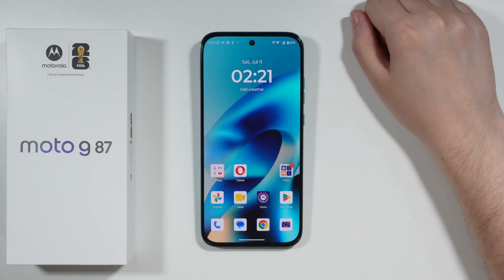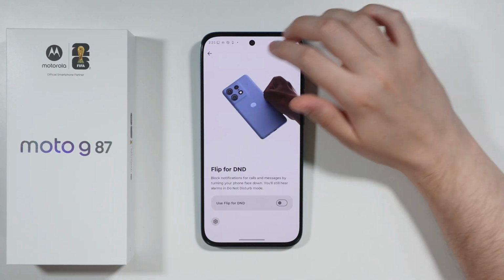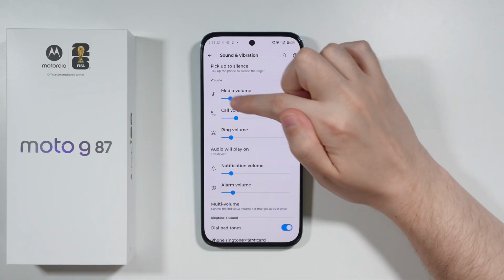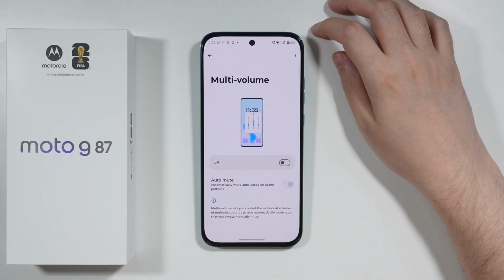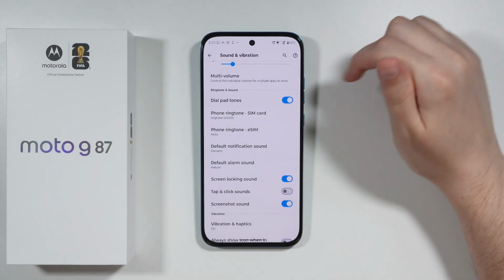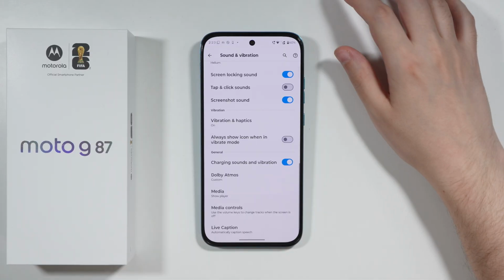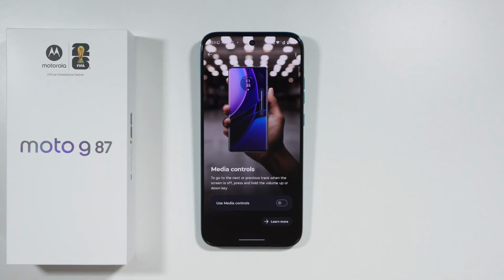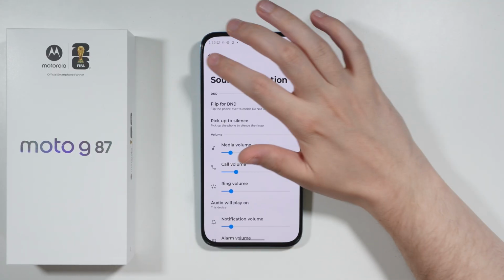Motorola Moto G87: How to Find & Manage Sound Settings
In this video, I'll guide you through finding and managing the sound settings on your Motorola Moto G87. We'll explore how to adjust volume levels, enable Do Not Disturb, and customize your notification sounds for a more personalized experience. Follow along as I demonstrate these features step-by-step to help you make the most out of your device's audio settings.